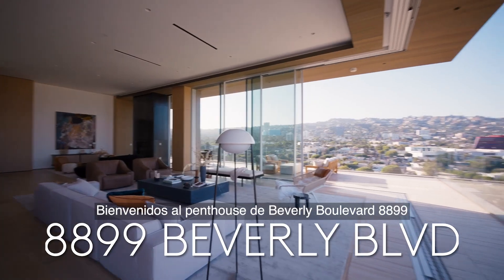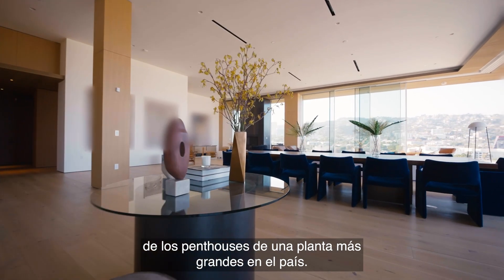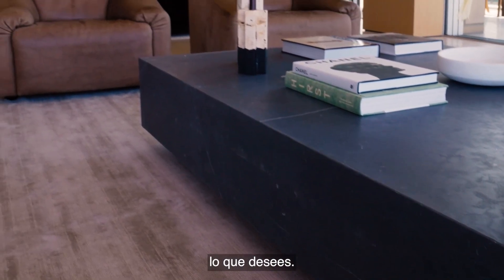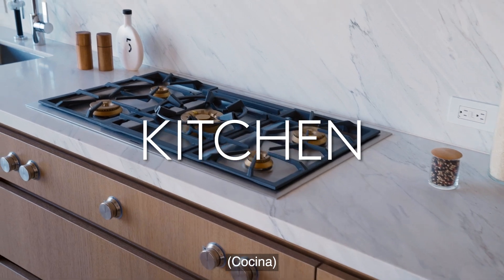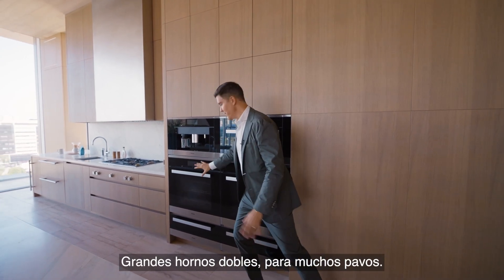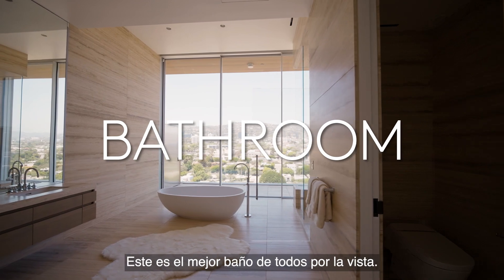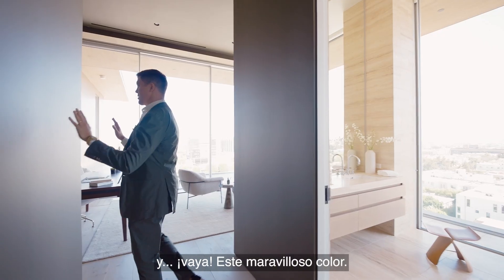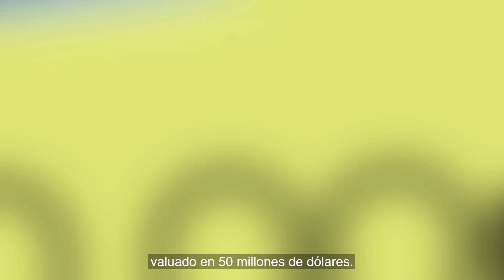Así es el penthouse más espectacular de Hollywood | Casas costosas | AD México y Latinoamérica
Architectural Digest te lleva a Hollywood para recorrer un impresionante penthouse de 10 mil metros cuadrados con vistas imponentes de 360 ​​grados. Diseñada por la firma de arquitectos ​​Olson Kundig, la propiedad deslumbra por sus acabados minimalistas y sus muebles atemporales, pero la iluminación y el paisaje californiano son los elementos esenciales. Además, está valuada en mil millones de pesos y cuenta con garage, seguridad y elevador privado.

Fotografía de Nils Timm

¡Comparte!

SOBRE ARCHITECTURAL DIGEST
Architectural Digest es la autoridad internacional del diseño, interiorismo y arquitectura. Es la guía de estilo en donde expertos y amantes del mundo creativo son testigos, antes que nadie, de las tendencias, las casas, los lugares, los objetos y las obras de arte más hot del momento. Exclusivo, fresco y vibrante, así es el universo AD.